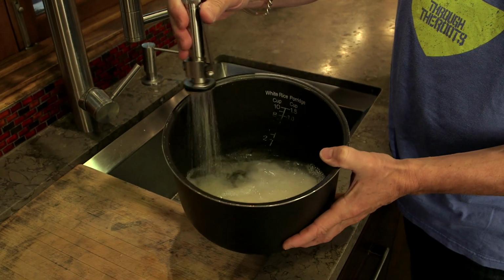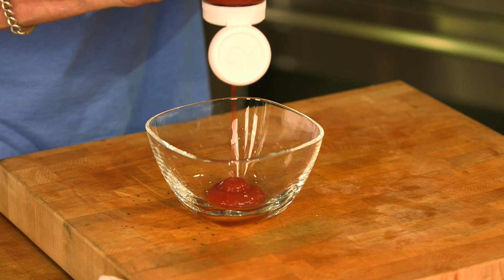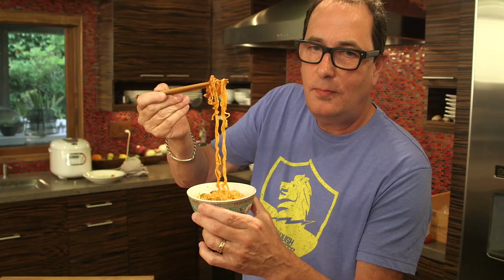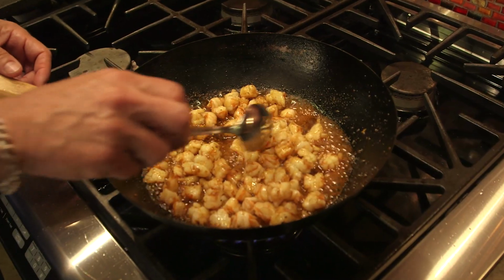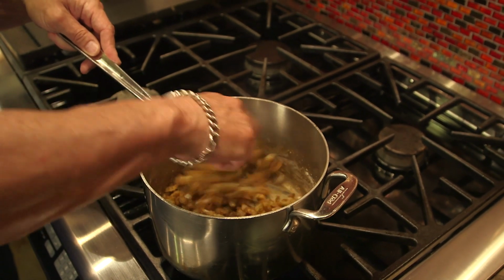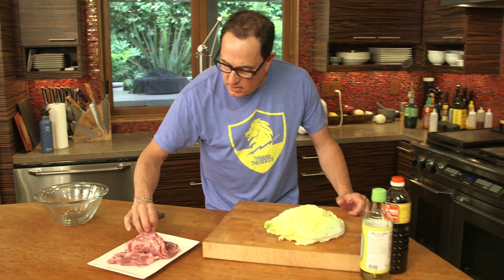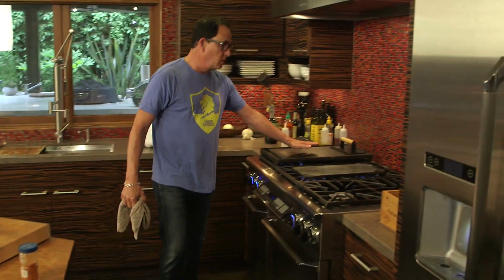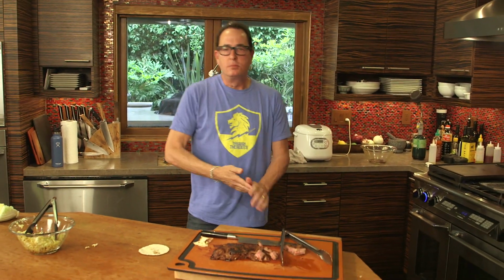Sam the Cooking Guy - Asian Food Day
It's Asian Food Day on Sam the Cooking Guy - Sweet & Sour Ramen,
Honey- Garlic Shrimp, Thai Fish Curry, & an Asian Inspired Taco